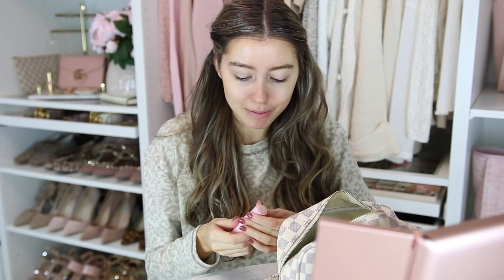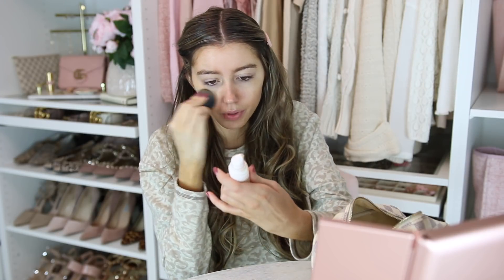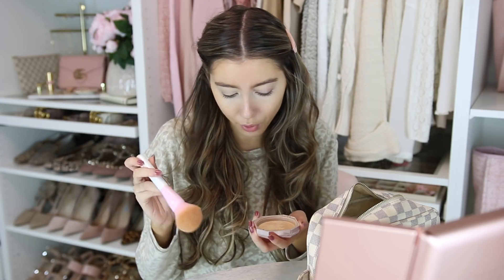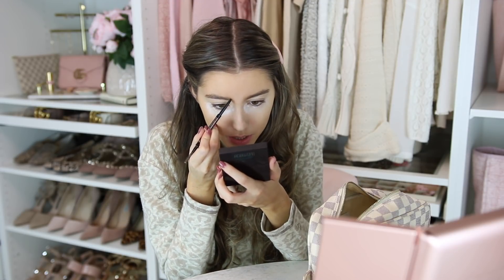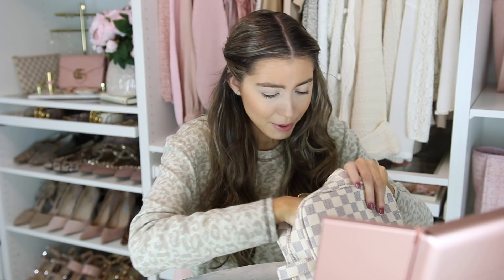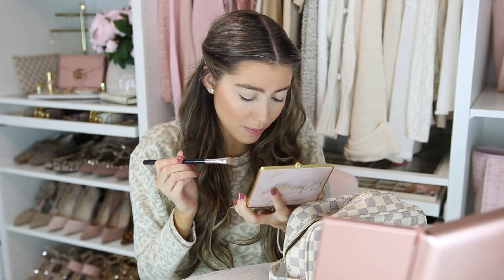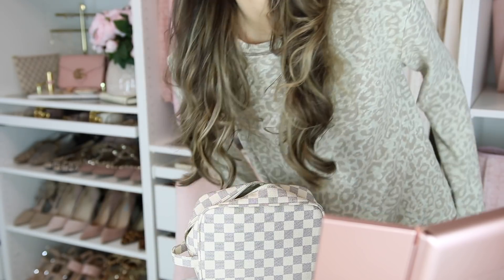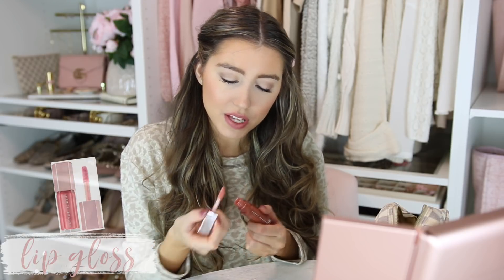FALL GET READY WITH ME | MESSY BUN TUTORIAL! HAIR, MAKEUP, COZY OUTFIT 🍁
Get Ready with me Fall edition! + I share a messy bun tutorial
product links:
M A K E U P:

O U T F I T:

moccasins (I got the 7/8 and I'm normally an 8)